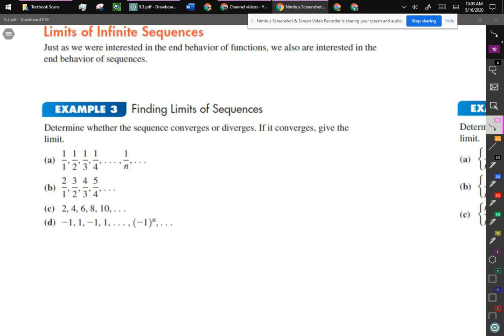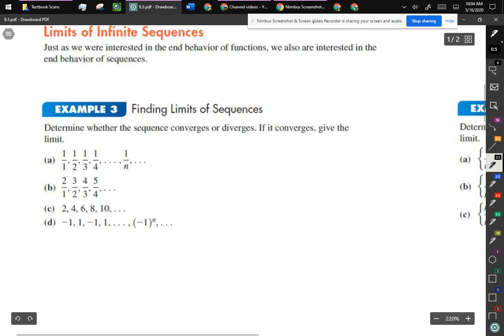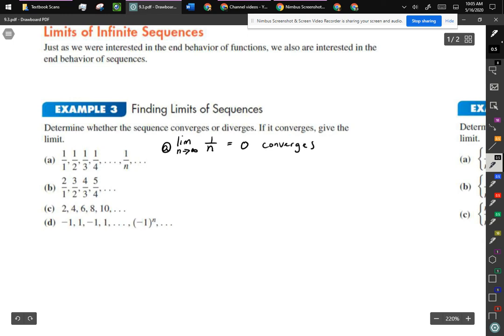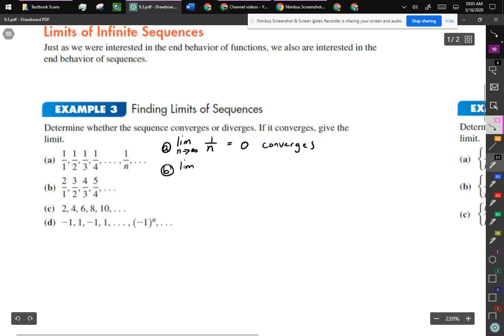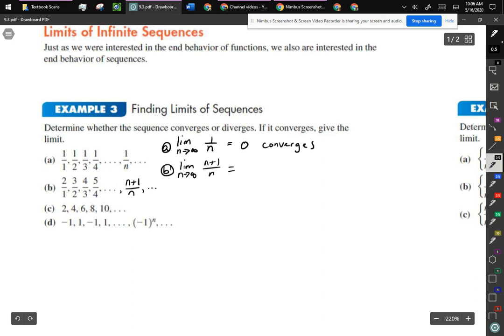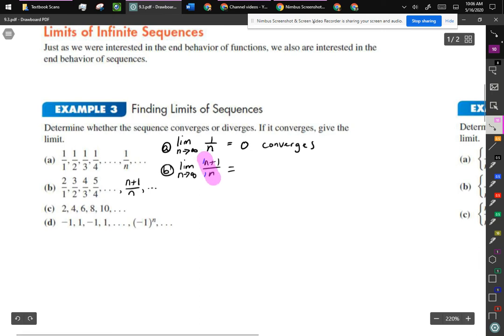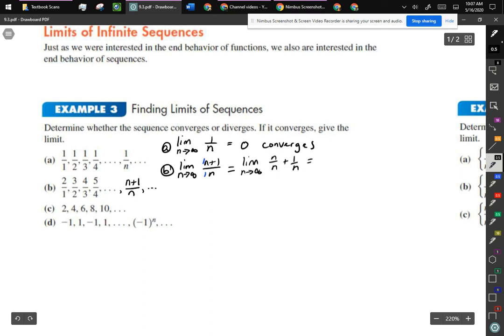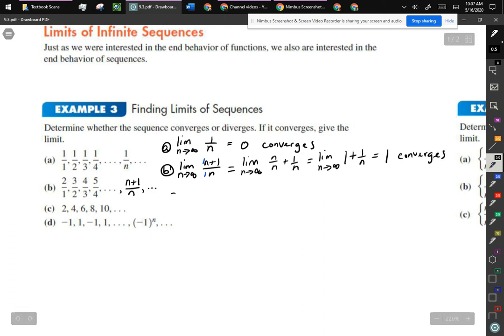9.3 Example 3